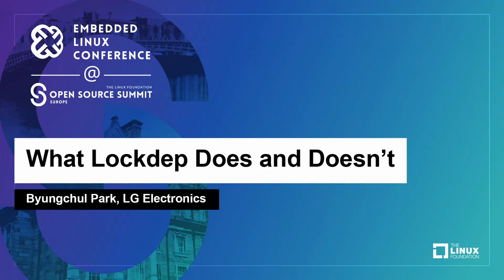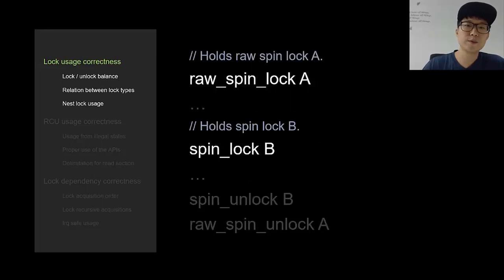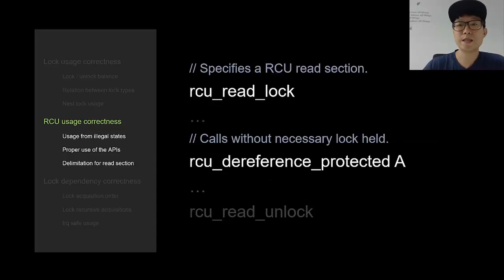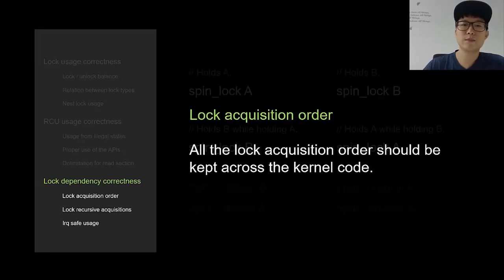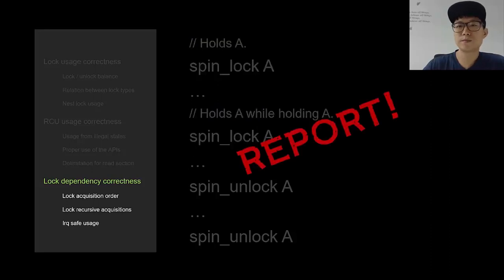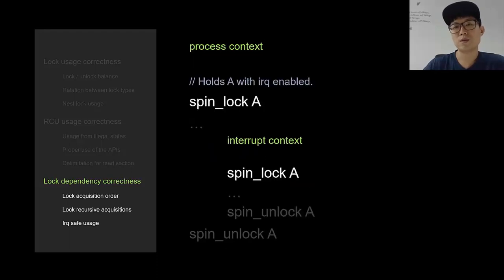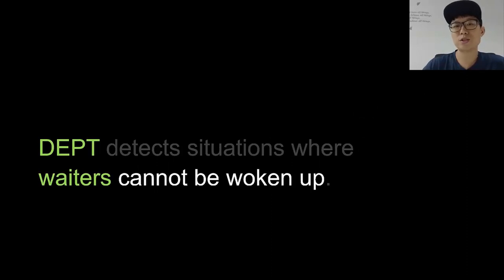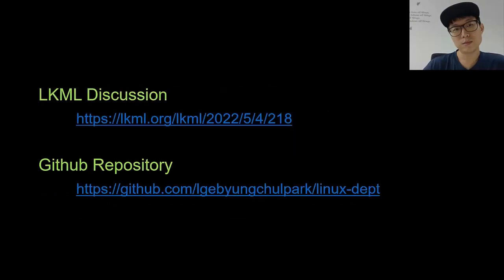What Lockdep Does and Doesn't - Byungchul Park, LG Electronics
Lockdep tracks lock acquisition order to detect deadlock, and IRQ and IRQ enable/disable state as well to take accident acquisitions into account. It should be turned off once it detects and reports a deadlock since the data structure and algorithm are not reusable after detection because of the complex design. Waits and their events that are never reachable eventually cause a deadlock. However, Lockdep is only interested in lock acquisition order, forcing to emulate lock acqusition even for waits and events that have nothing to do with real lock. Even worse, no one likes Lockdep's false positive detection because that prevents further one that might be more valuable. Which makes the kernel developers more sensitive to Lockdep's false positives. Besides those, by tracking lock acquisition order, it cannot correctly deal with read lock and cross-event e.g. wait_for_completion()/complete() for deadlock detection. Lockdep is no longer a good tool for the general purpose. Again, waits and their events that are never reachable eventually cause a deadlock. The new solution, Dept(DEPendency Tracker), focuses on waits and events themselves. Dept tracks waits and events and report it once it detects some events are never reachable.